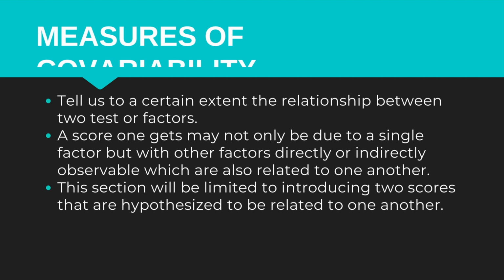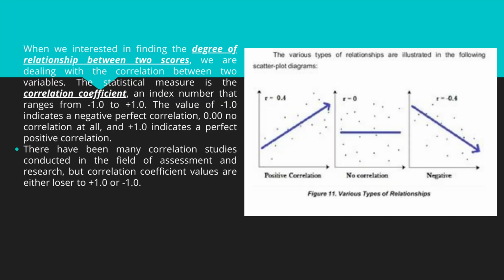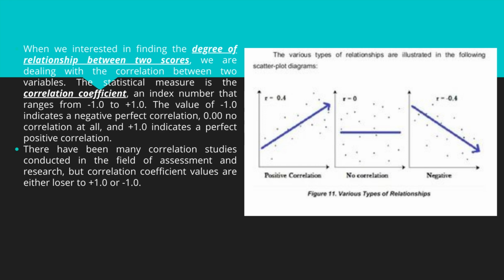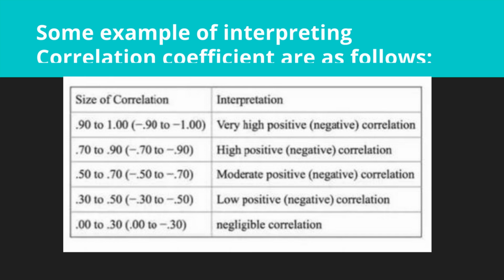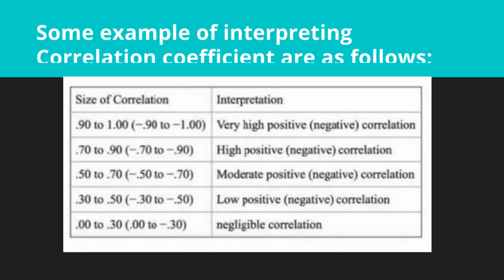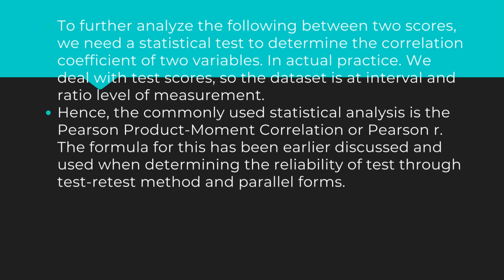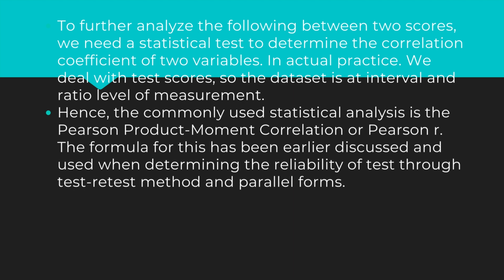MEASURES OF COVARIABILITY(Assessment in Learning) by JEA BINARAO